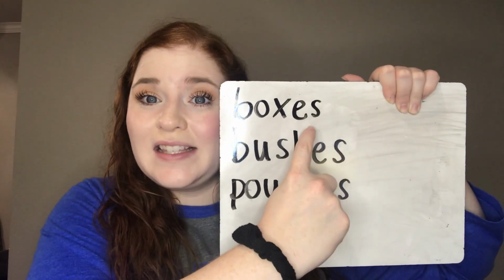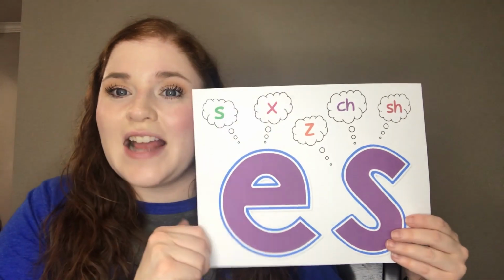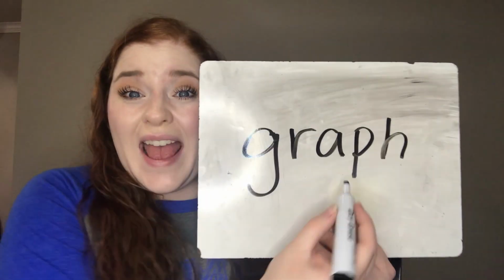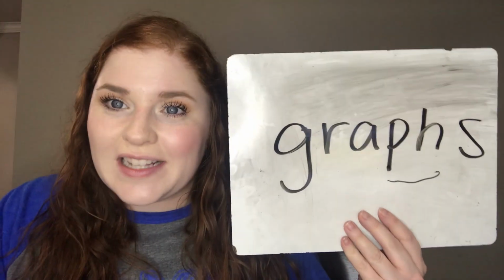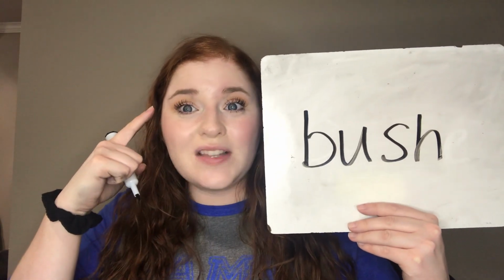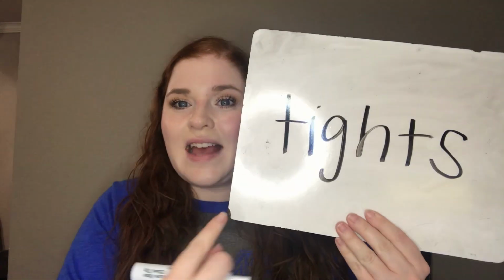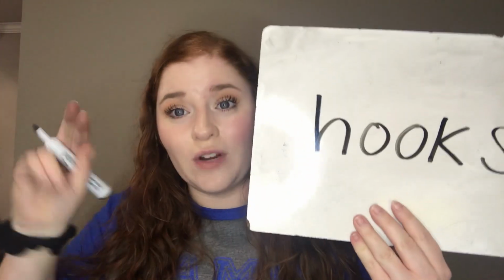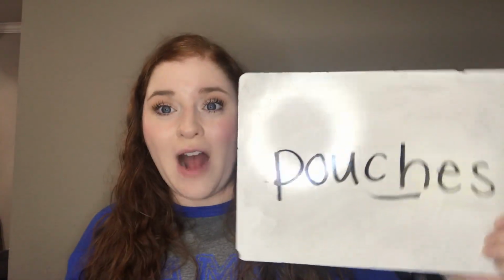Consonant suffix -s and -es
This video is about when to add the Consonant suffix -s and -es.